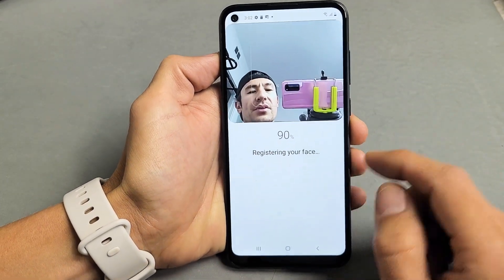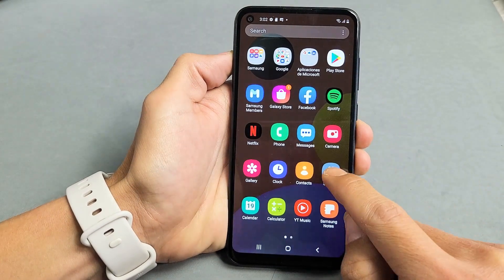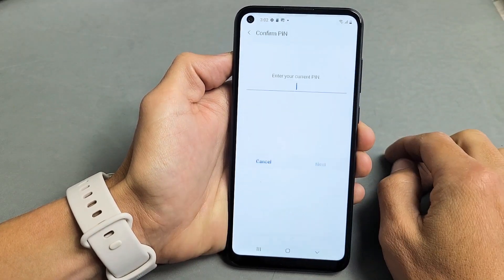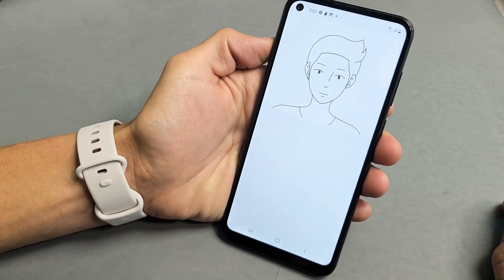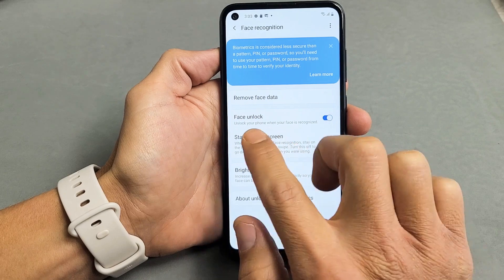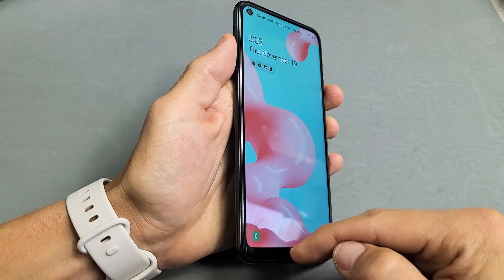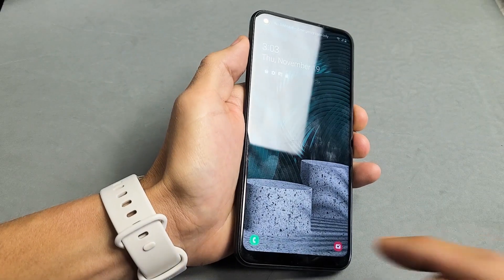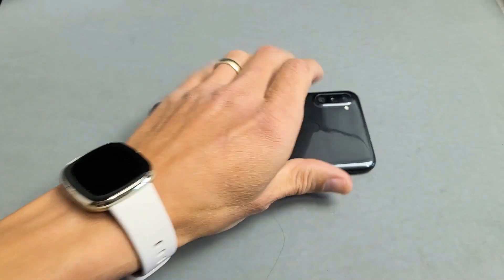Galaxy A11: How to Setup/Add Face ID Password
I show you how to setup, add and use a face ID Password (Facial recognition password) on a Samsung Galaxy A11 phone.  Hope this helps.
Samsung Galaxy A11